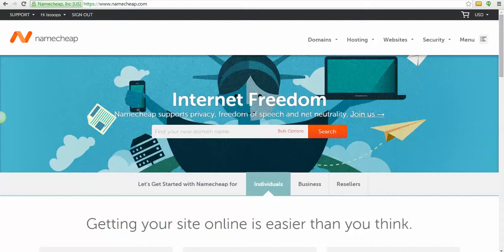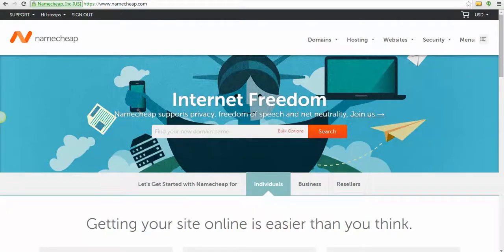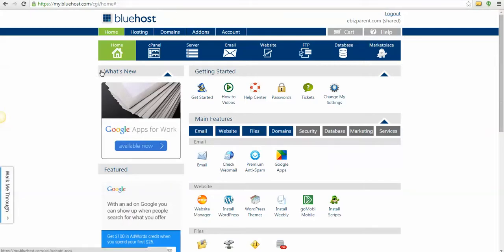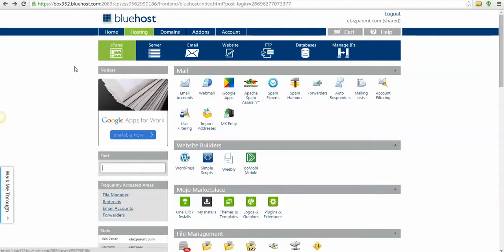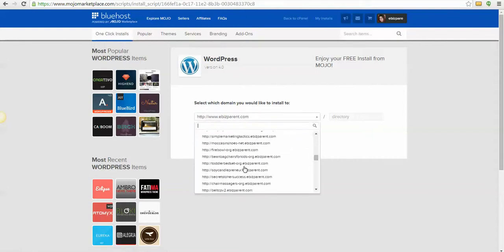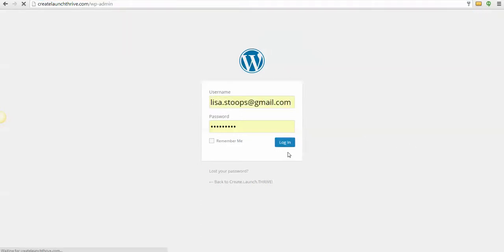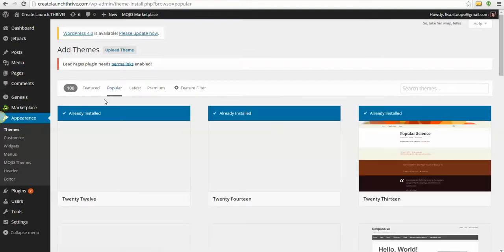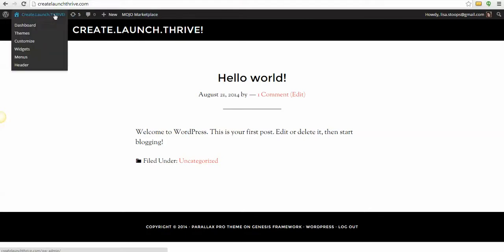Hosting, Domain Name, and Installing WordPress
- Learn with Lisa - training videos to help you build your online business.